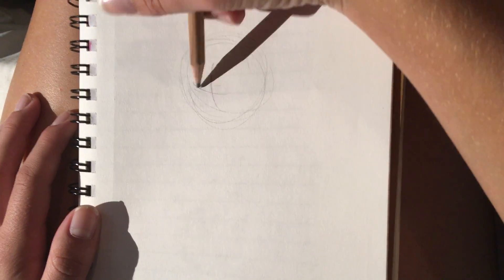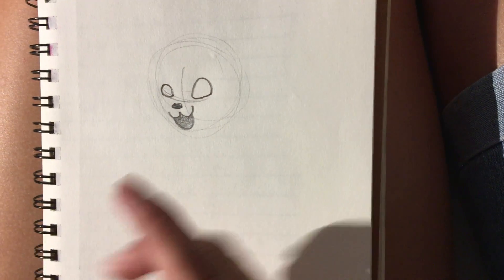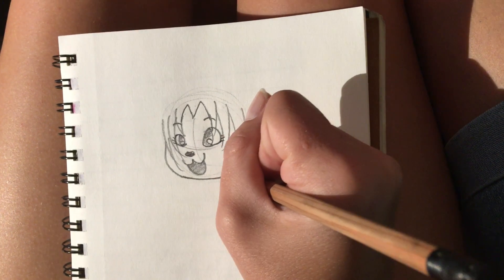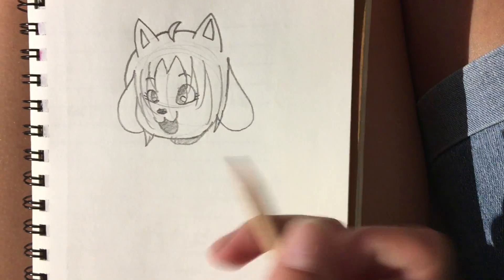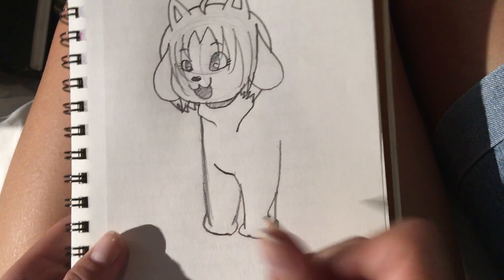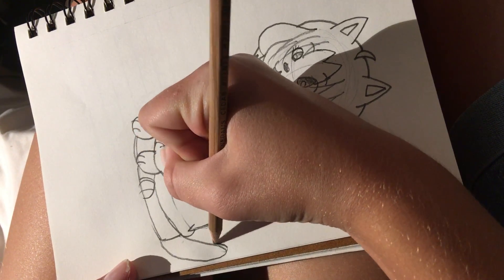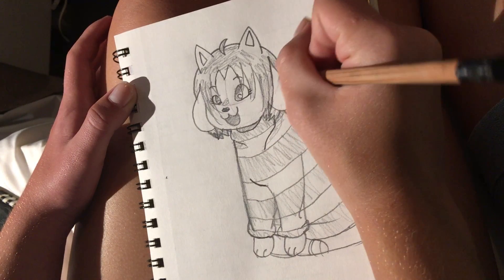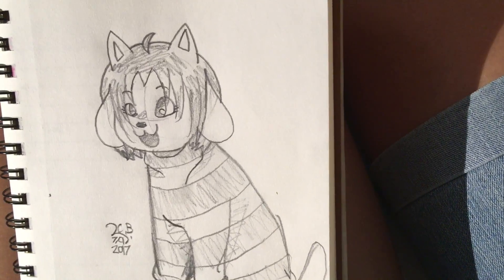How to draw Temmie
Undertale is my favorite video game and I love to draw all of the characters, quirky characters. I hope that you find this tutorial useful. I would love to see them. I would also like it it you commented what tutorial you would like to see me do next!